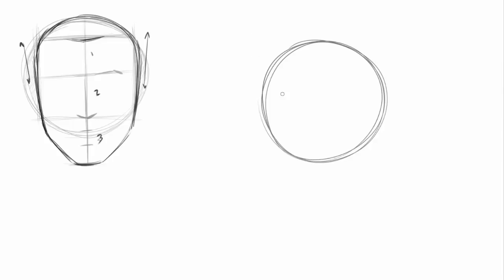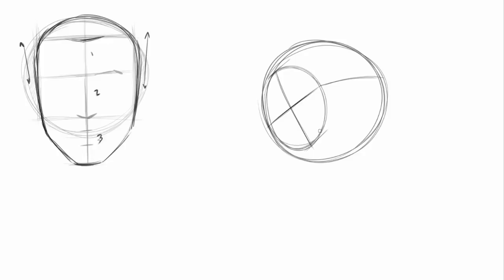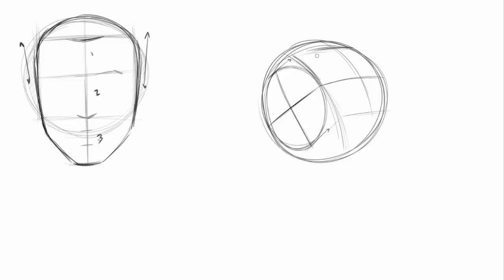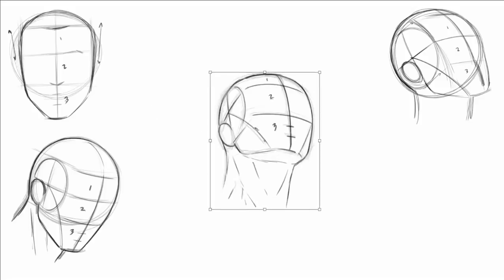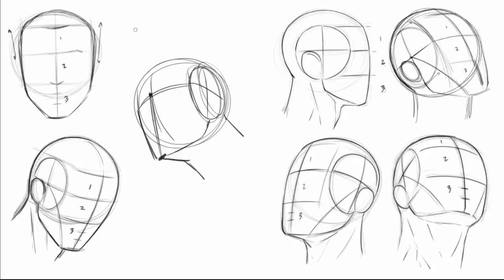D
Face and body of work to get the chance to get it right